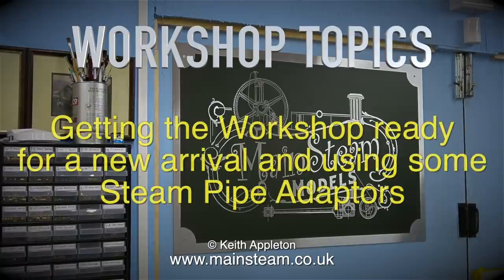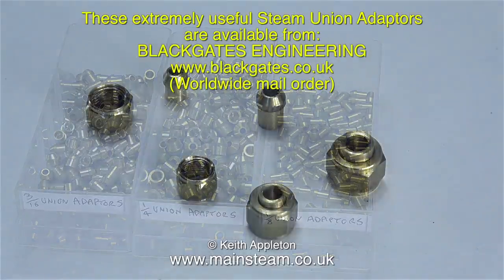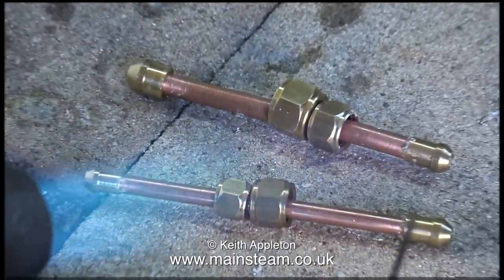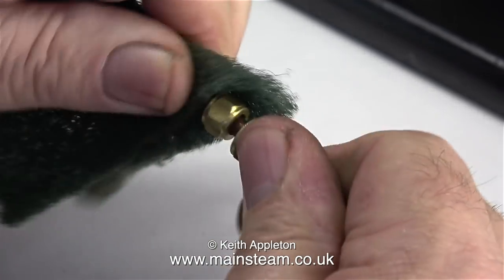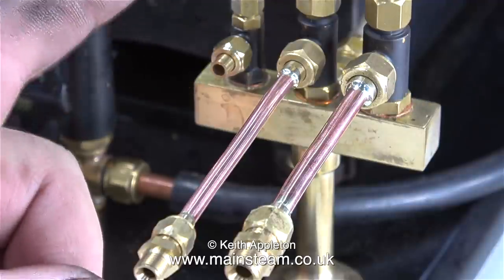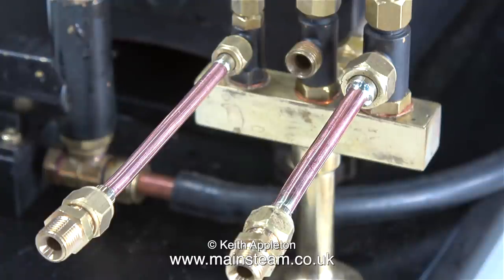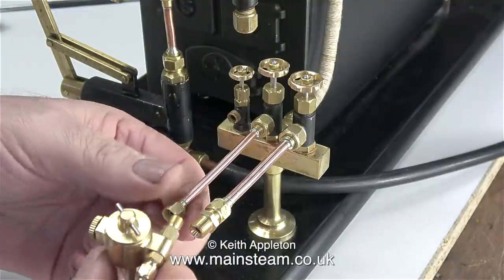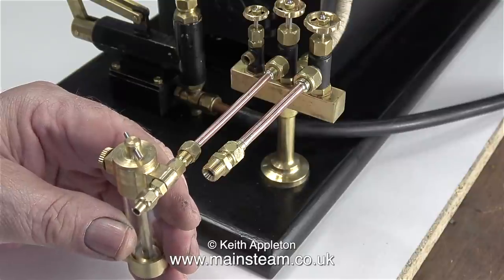WORKSHOP TOPICS - PART #13 - MAKING STEAM PIPE ADAPTORS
Workshop Topics - Part #13 - Making Pipe Adaptors. In this episode I show that making of a couple of steam pipe adaptors for my Stuart 504 bench test boiler.